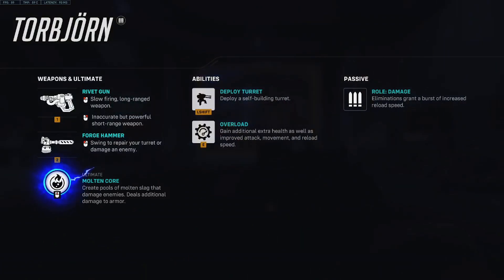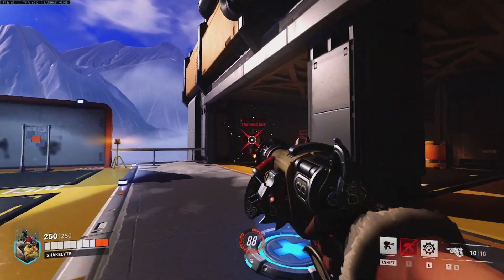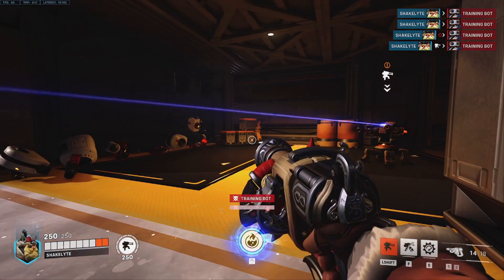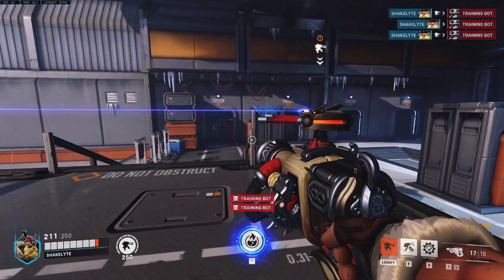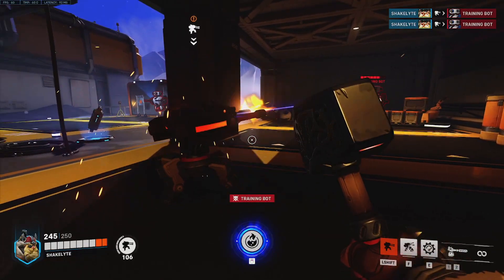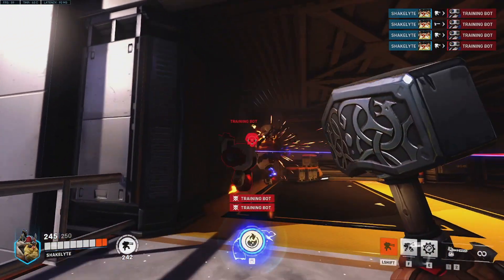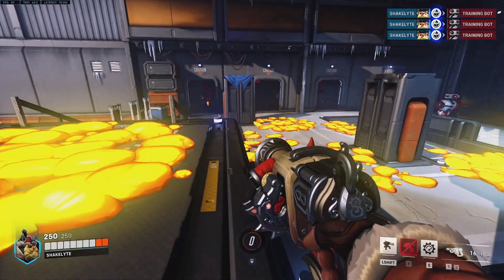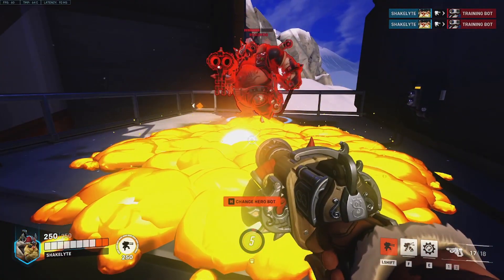Torbjorn Overwatch 2 - Basic Abilities Guide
It's Volume TEN baby!

Just doing a fairly basic overview of Torb's abilities in Overwatch 2, enjoy guys!